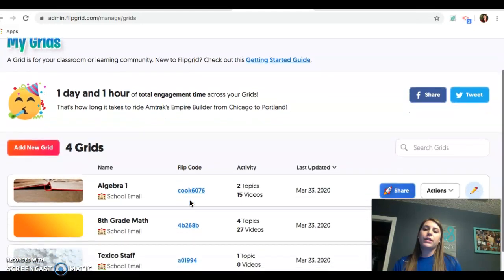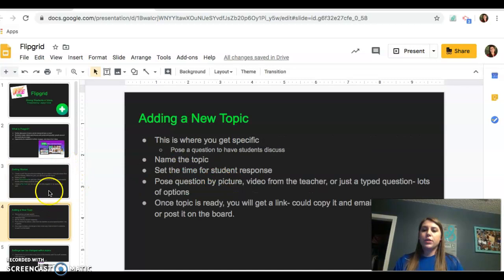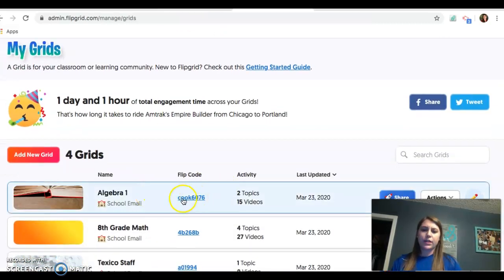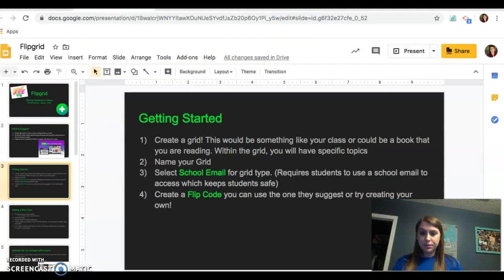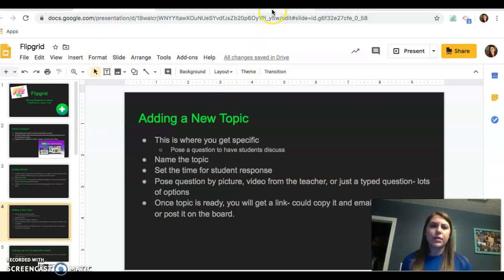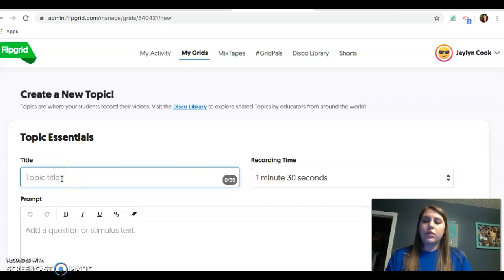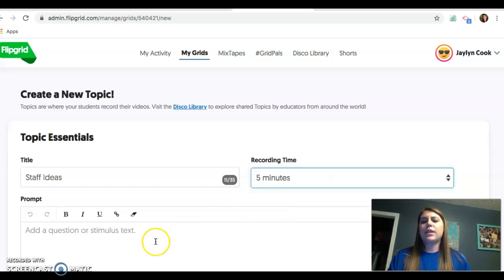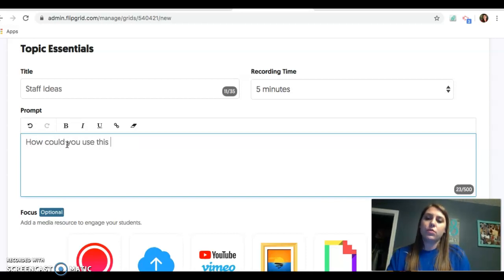Staff Training Flipgrid Part 1